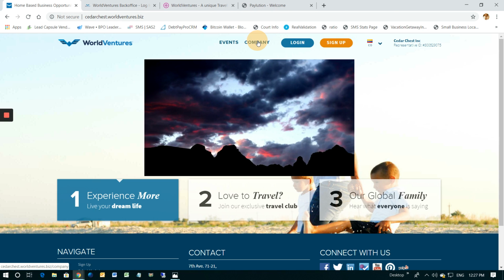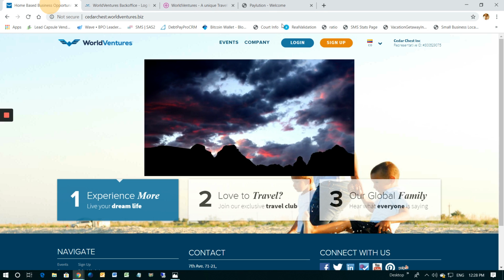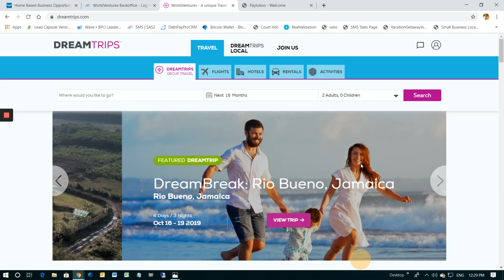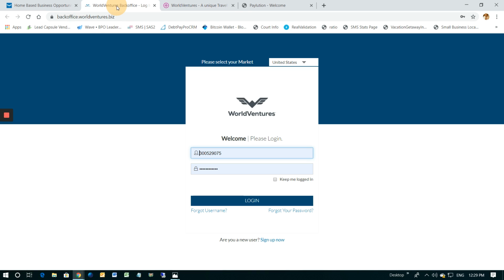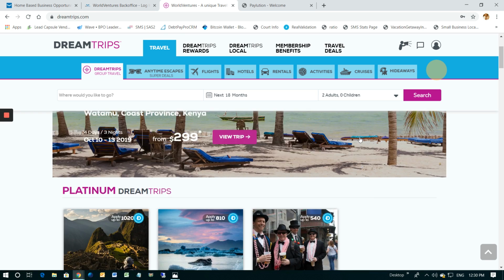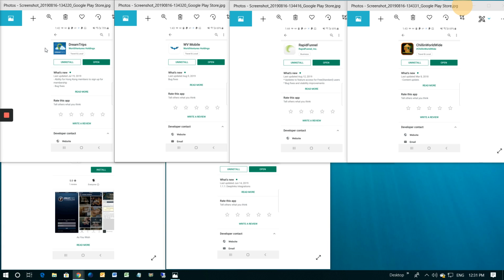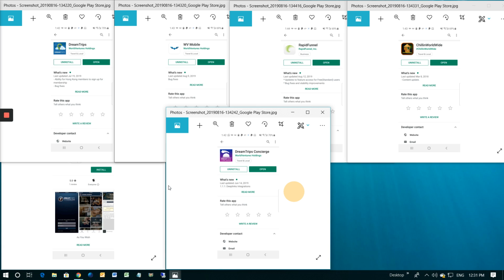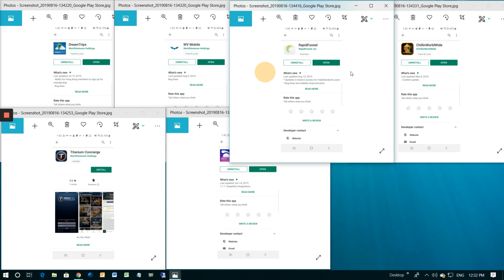Getting Started as a New Representative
Watch this video first for a guide on how to access your representative tools.